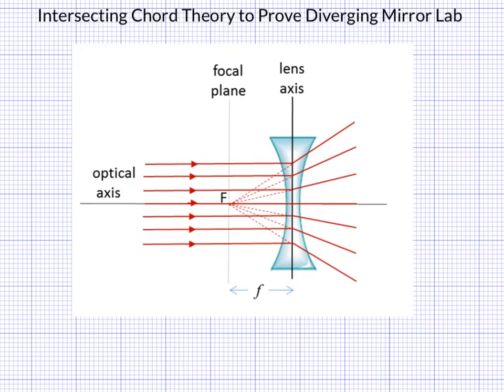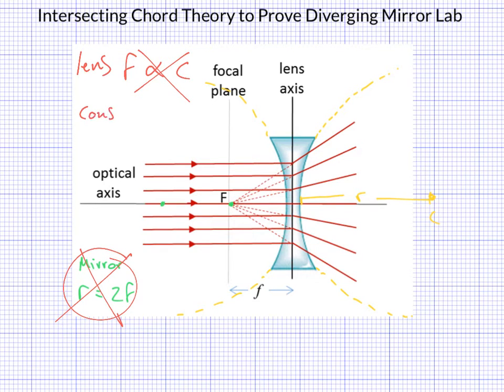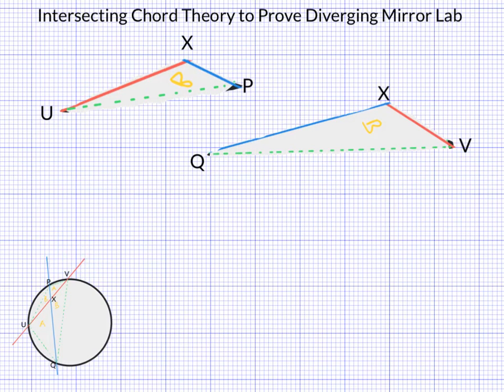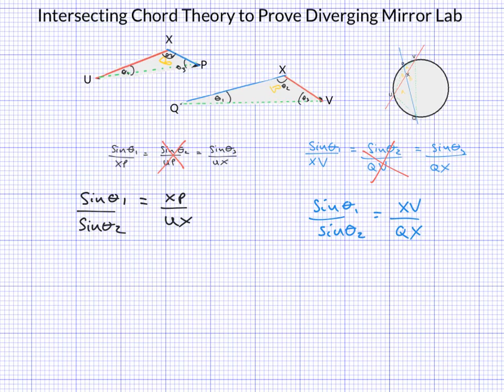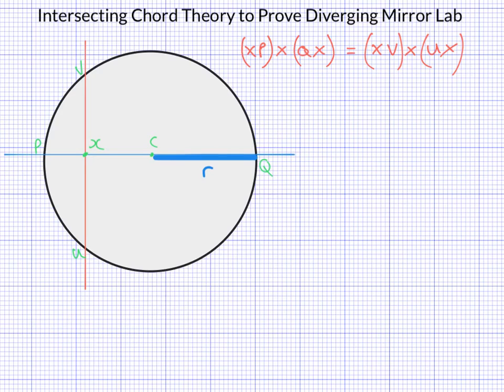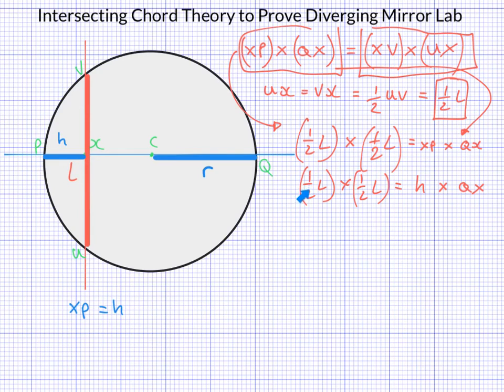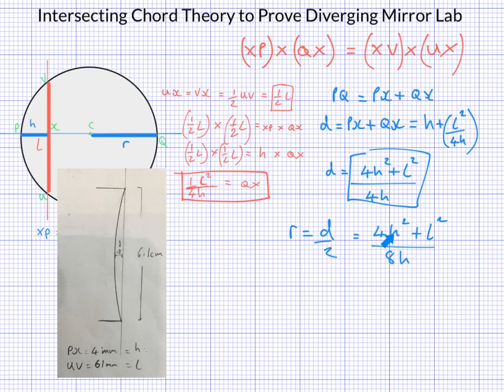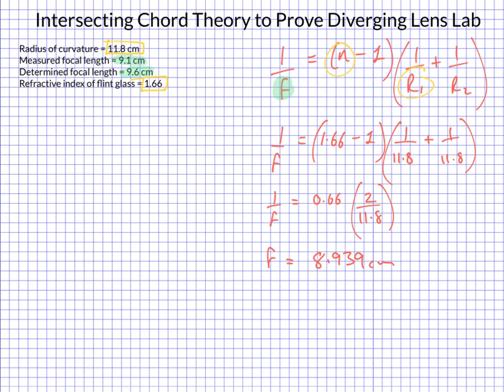Intersecting Chord Theory as Verification of the Diverging Lens Lab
Using intersecting Chord Theory to verify the values obtained in a diverging lens lab